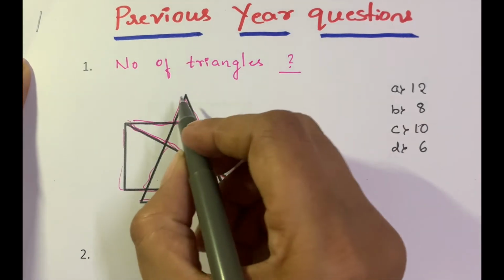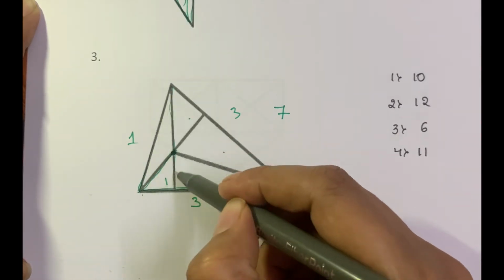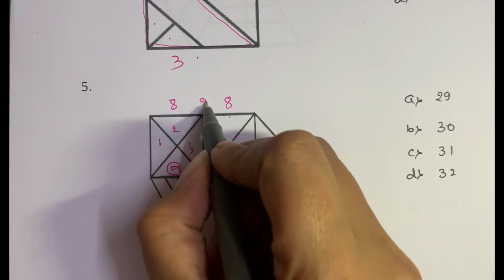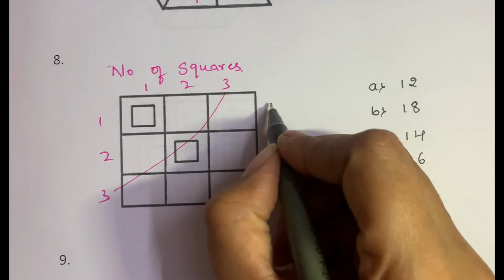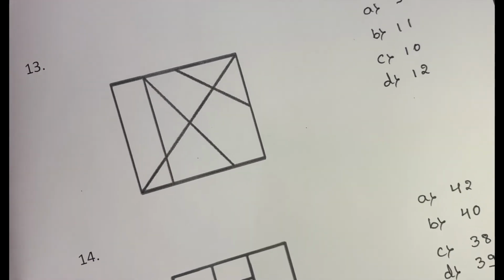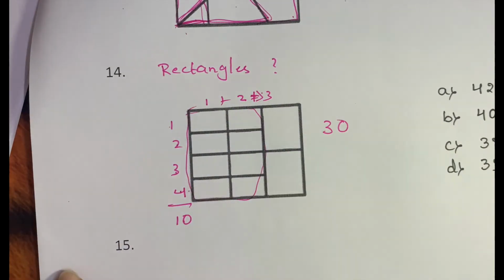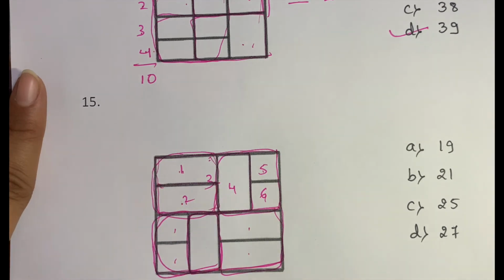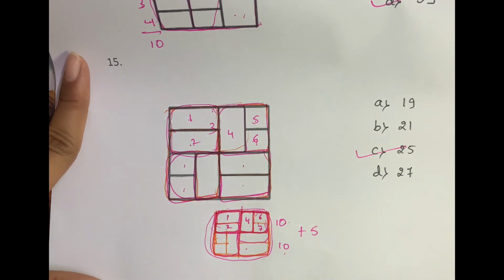Old questoion from counting of figures topic by Neharani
This video includes recent year questions from Counting of Figures topic by Neharani Pattanshetti